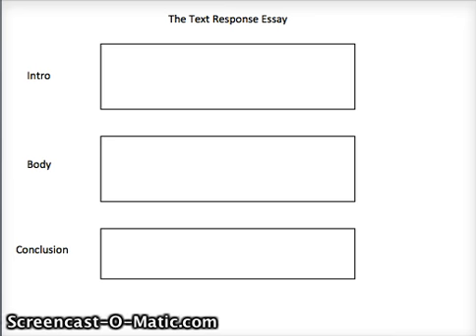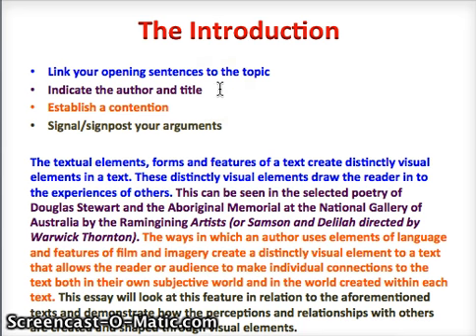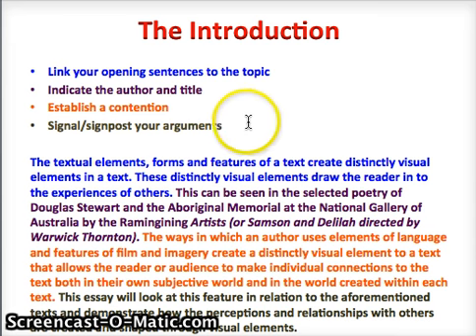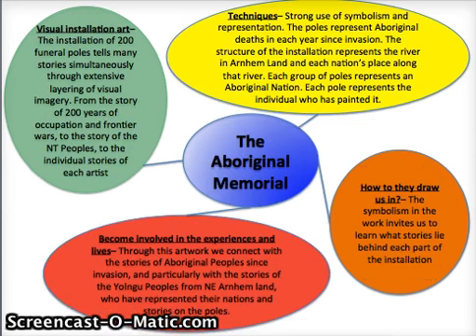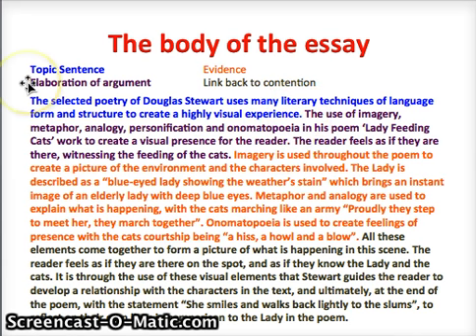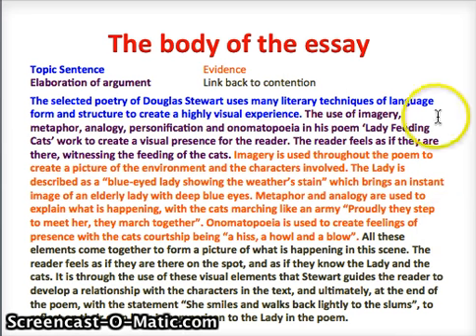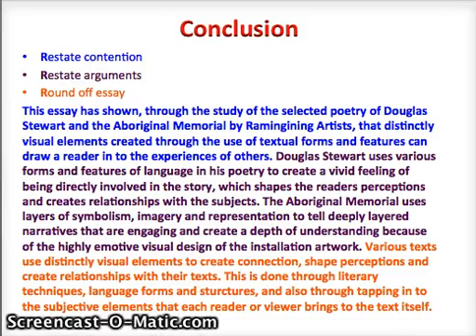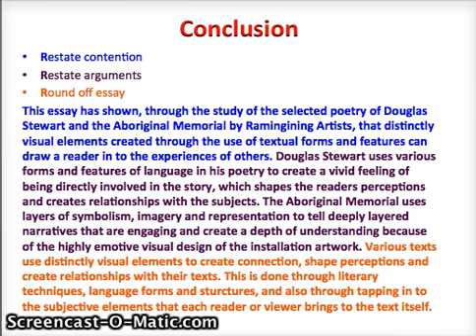HSC English Standard Examination Paper 2, Module A Part2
This is video 2 of a 2 part series answering a practice question for the HSC English (Standard) Examination Paper 2, Module A Experience Through Language, Elective 2, Distinctly visual.